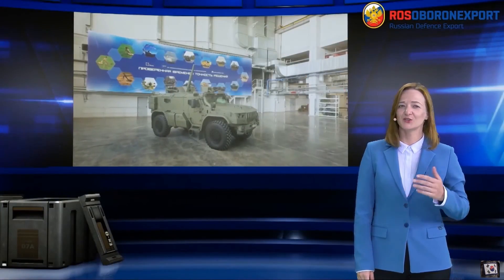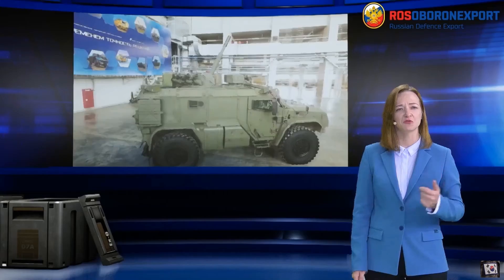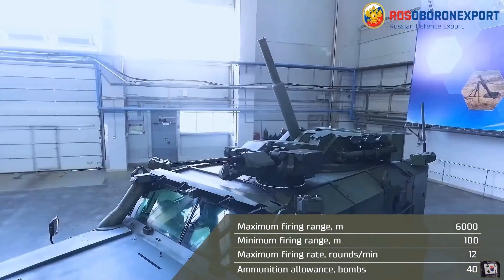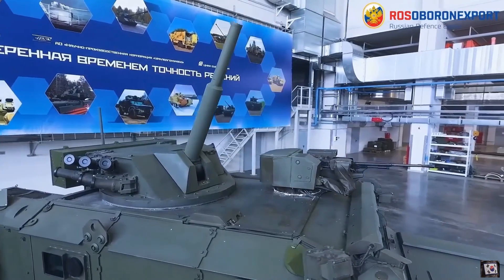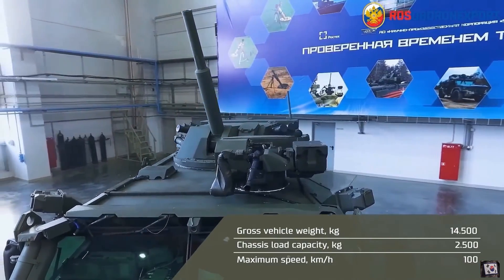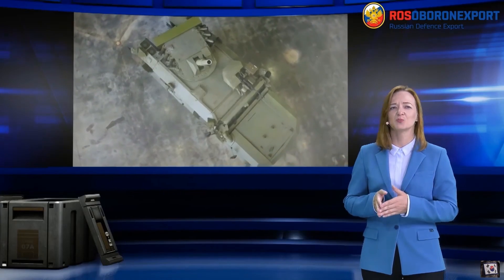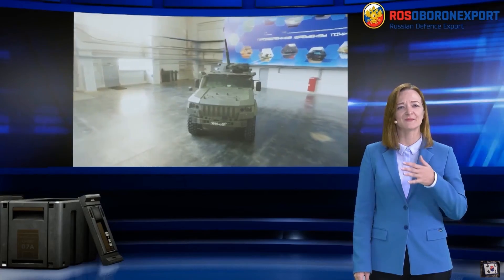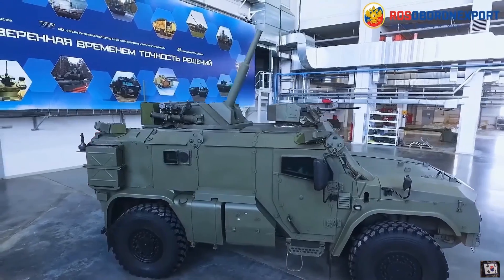DROK 82 mm self-propelled mortar (2S41 Drok 82mm)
Taifun K-4386(Taifun-VDV)에 장착된 2S41 "Drok" 자주포 82mm 박격포. Taifun K-4386은 KAMAZ의 자회사인 러시아 회사 Remdizel 특수 차량 공장에서 제조합니다. 차량은 소형 무기 및 포탄 파편의 발사로부터 보호됩니다. 4명의 승무원이 있습니다. 2S41에는 100~6,000미터의 사거리를 가진 82mm 박격포로 무장한 원격 조작 무기 스테이션이 장착되어 있습니다. 40개의 수류탄/포탄은 분당 12발로 발사할 수 있습니다. 전면 지붕에 장착된 두 번째 원격 무기 스테이션은 7.62mm 기관총으로 무장합니다.